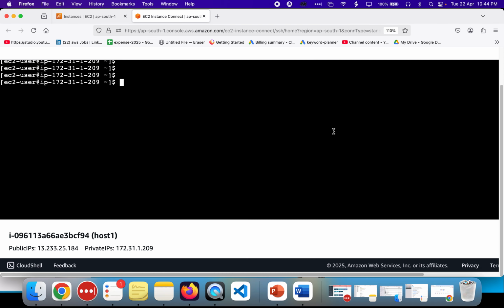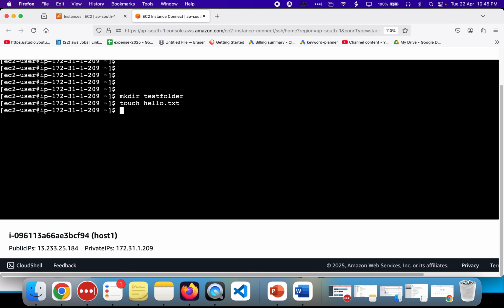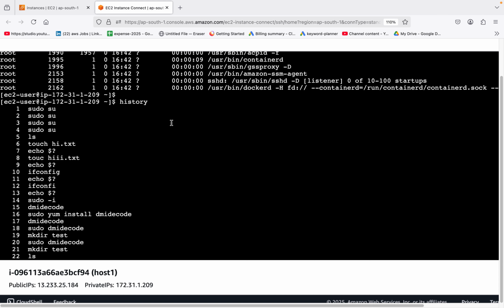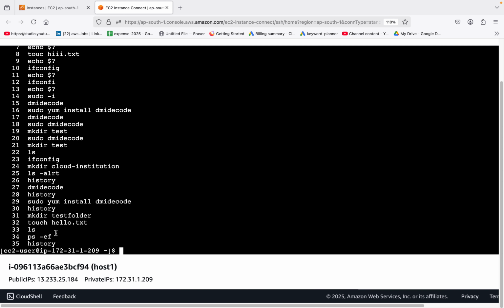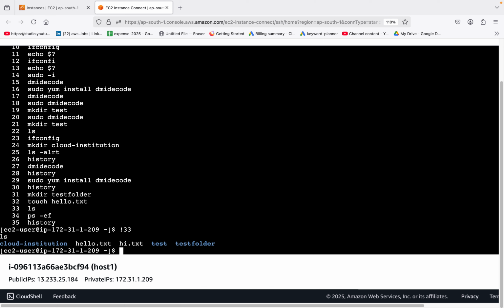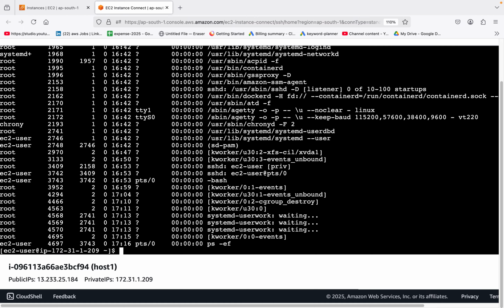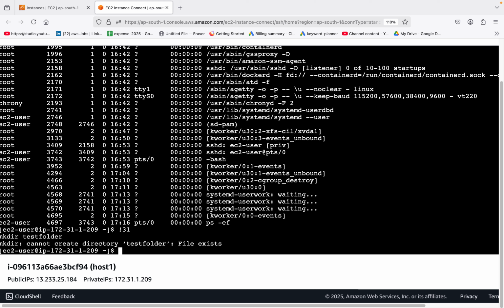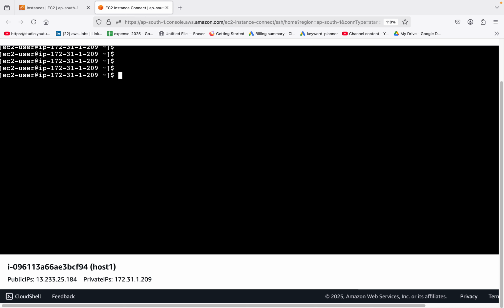Linux: How to execute the commands from the History